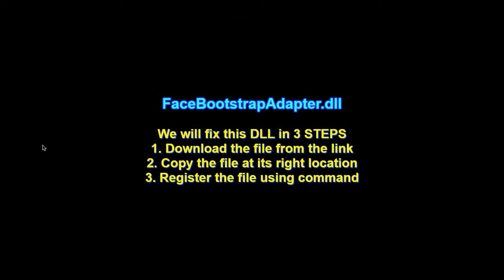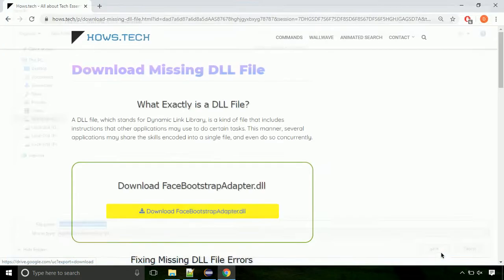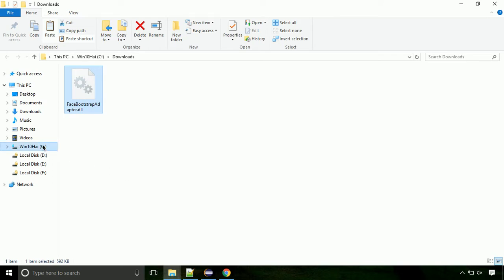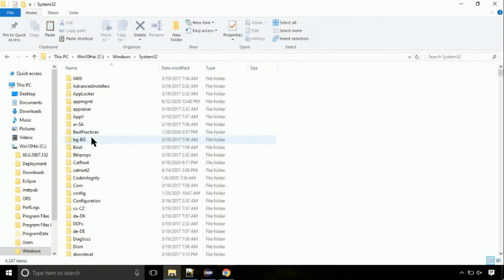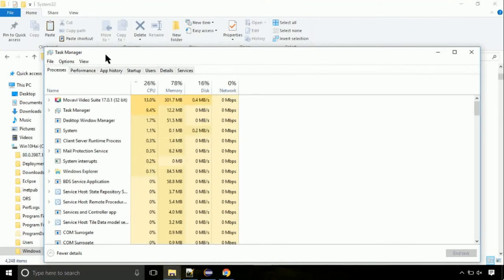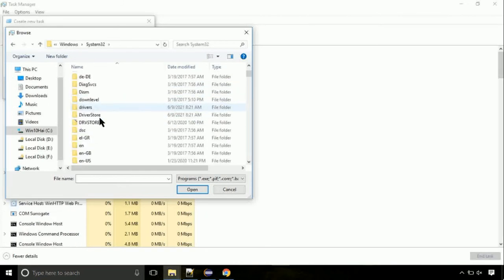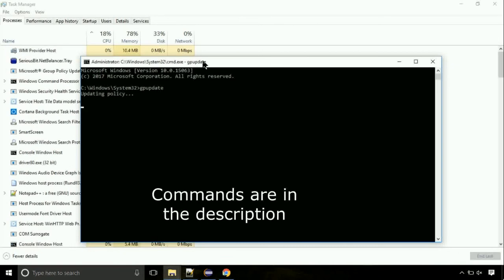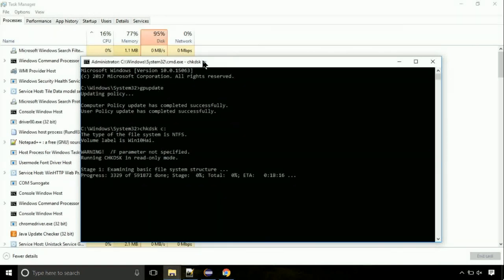FaceBootstrapAdapter.dll missing FIXED The program can't start because DLL Missing x64 Bit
1. Operating System with 32 bit / 64 bit
2. Computer Model or Manufacturer
3. Program you are trying to open.

Language : English